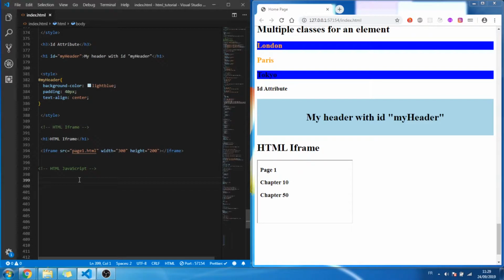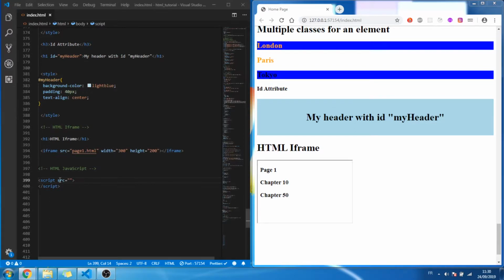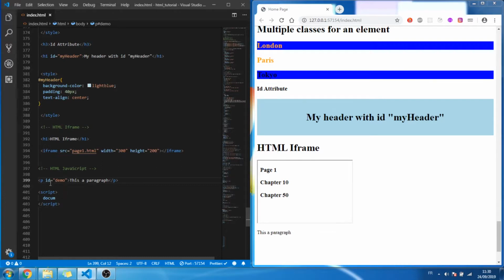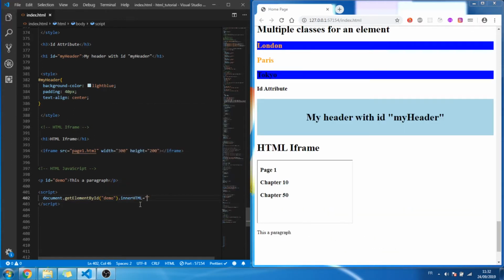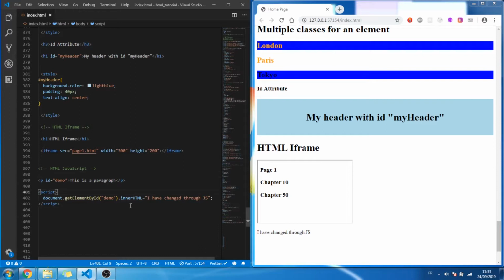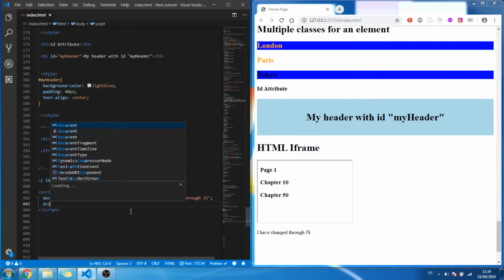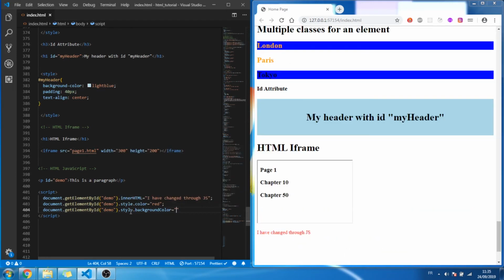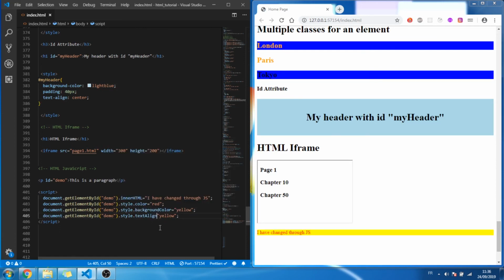30 of 38 Javascript - HTML Tutorial For Beginners { 2019 }